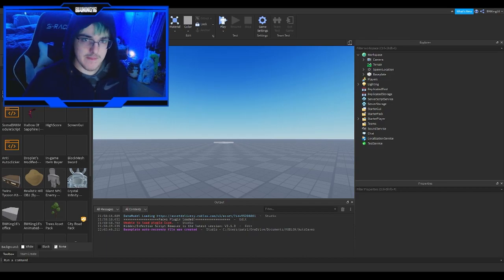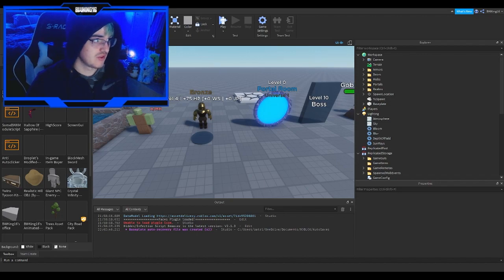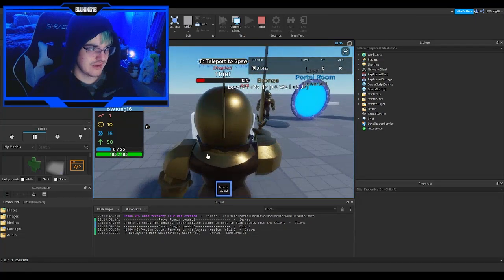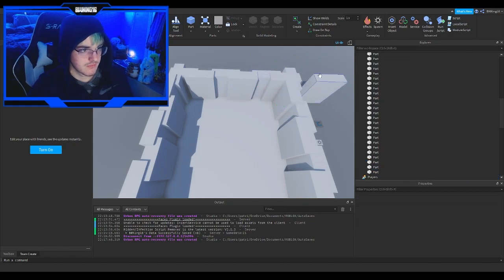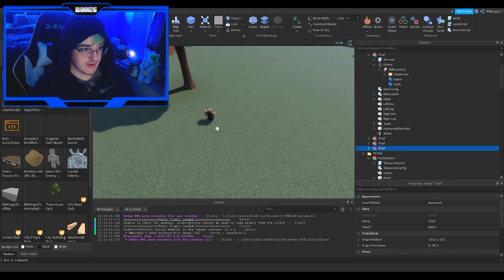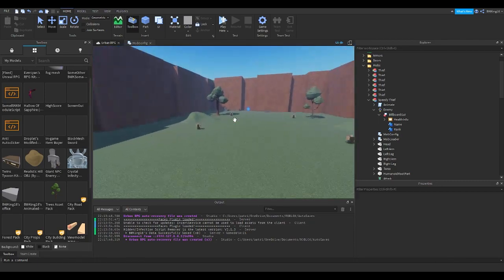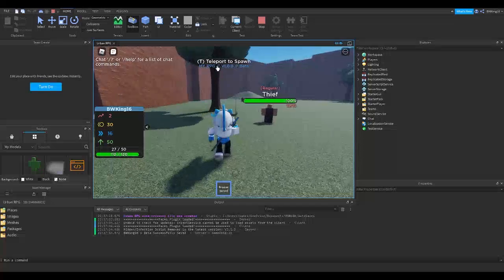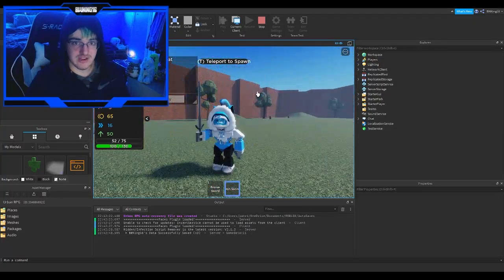How to Make a Roblox RPG: Basics and Starter World (Droplet's RPG Kit) (Roblox Studio) (BWKing16)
UPDATE: Droplet's RPG Kit has gone offsale. I made a reuploaded a couple days after, since my tutorials have gone popular. However, due to some backlash, is gone offsale. Just goes to show that sometimes good things must come to an end. Incase you do find an onsale copy, feel free to use my tutorials... Thanks!

Today I'll be teaching you how to make a Roblox RPG with Droplet's RPG Kit, it has recently gained attention due to it's amazing features and the uniqueness it has, but some developers are saying it's too advanced... So here we are in this new series, where I show you how to kick start your RPG and much more!

BWK Socials:

👾 Discord (Have Any Problems? Be Sure to Tell me Here)